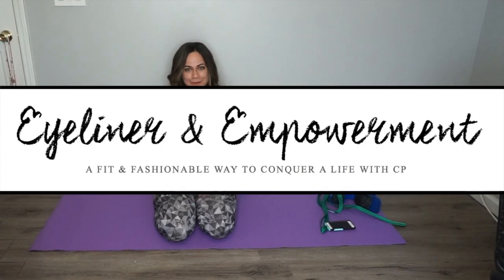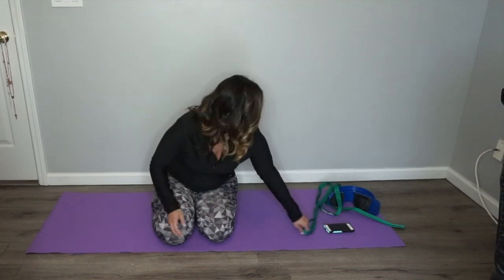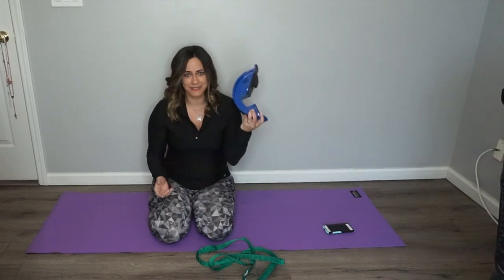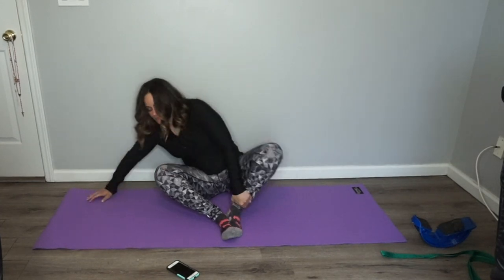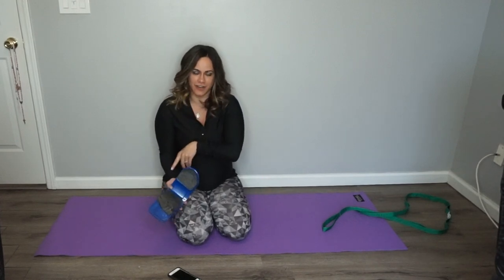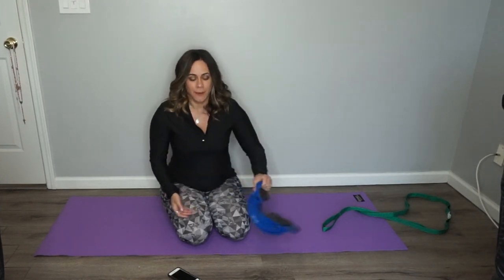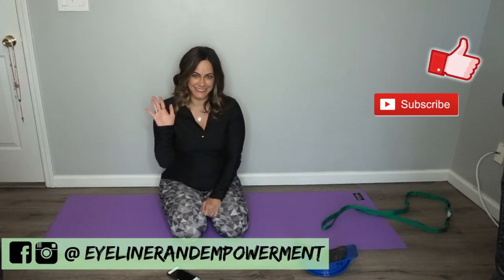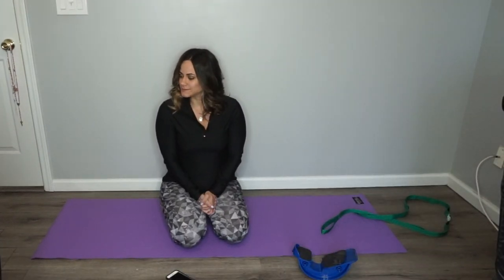My Stretching Routine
In honor of Cerebral Palsy Awareness Month, I decided to show you all my Stretching Routine because in my option stretching is the MOST important thing you can do for yourself living with CP.

Remember to take a picture of yourself stretching and use the empowermentstretching

Iteams used in this video

- Heal stretcher

- Stretching Strap